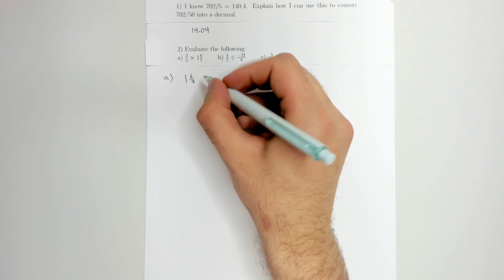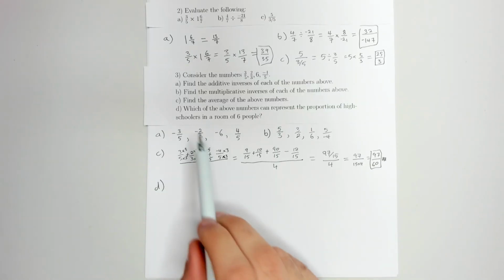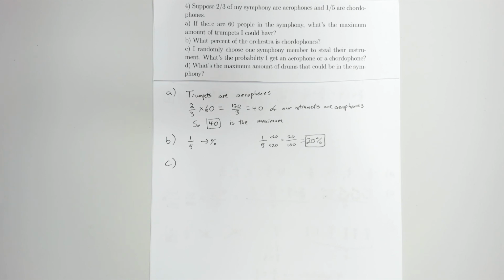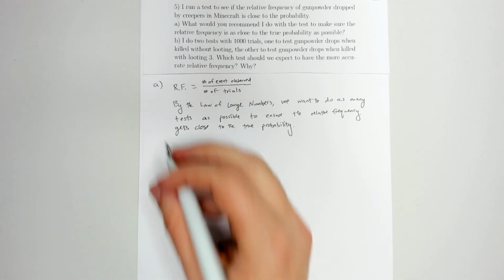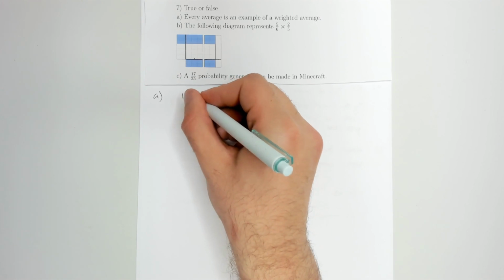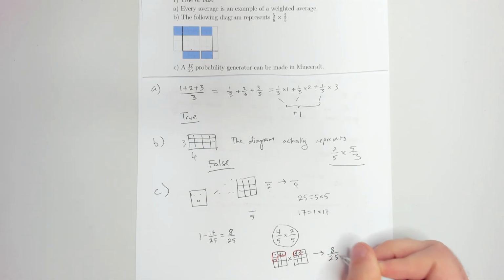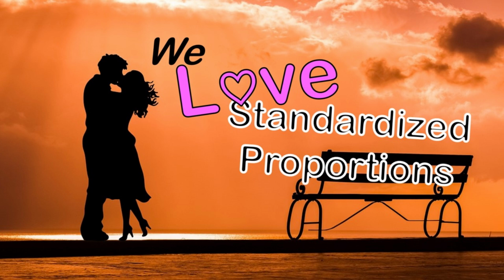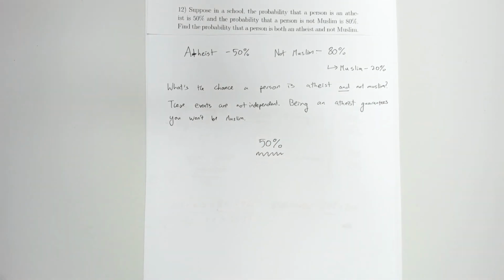Fundamentals Of Algebra Checkpoint 4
Before ascending to all the juicy bits of the next several units, you gotta take a stab at this checkpoint.
Before trying out this checkpoint which covers content from the fourth unit (lessons 35-47) of the Fundamentals Of Algebra series, make sure you've reviewed the content, done all the examples, and tried some examples of your own before taking this. This is meant to gauge your understanding of the content, so make an honest attempt at it!

Chapters:
00:00 - Intro
01:53 - Question 1
02:58 - Question 2
05:18 - Question 3
12:15 - Question 4
19:30 - Question 5
24:06 - Question 6
27:43 - Question 7
35:08 - Question 8
37:05 - Question 9
38:51 - Question 10
40:28 - Question 11
44:38 - Question 12
46:46 - Concluding Thoughts & Outro